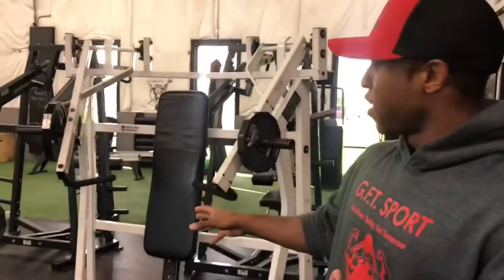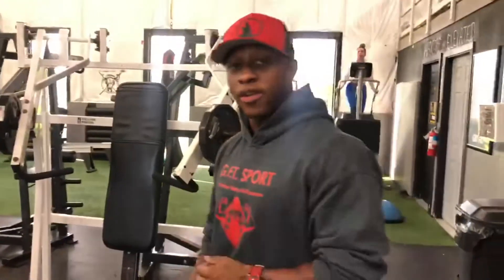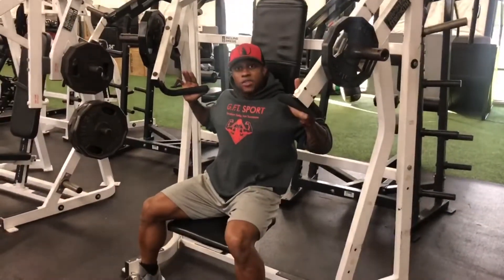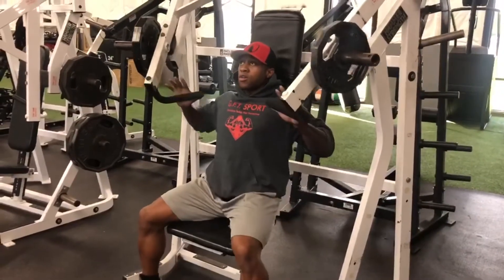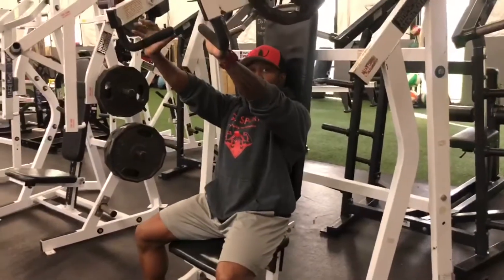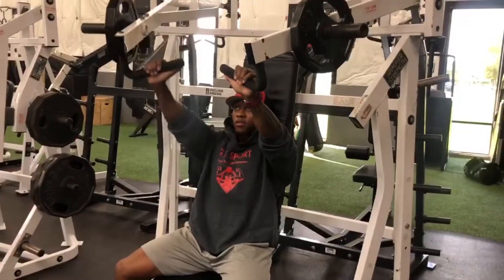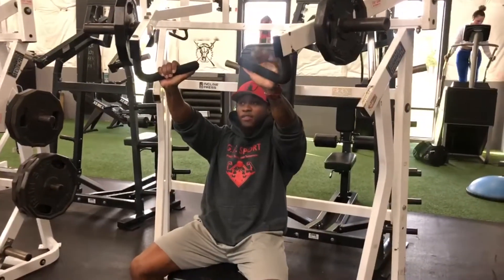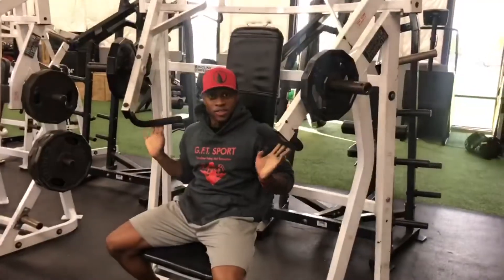HAMMER INCLINE CHEST PRESS + VARIATIONS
In this video we describe various ways to execute the hammer incline chest press machine.